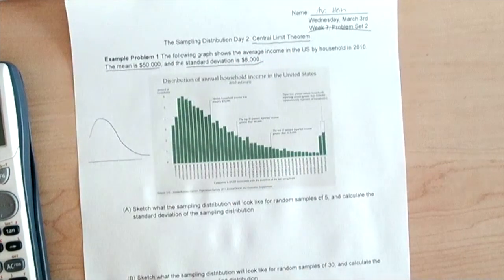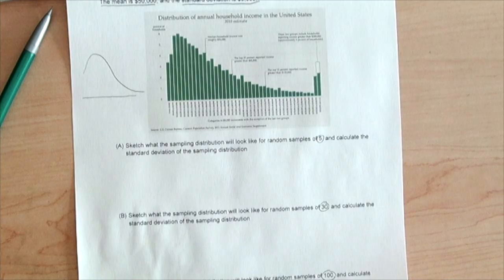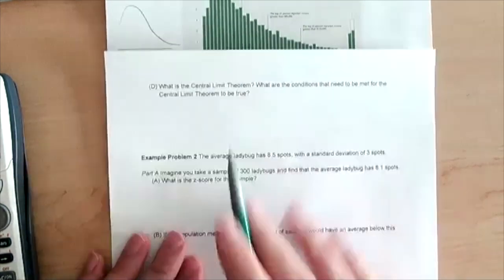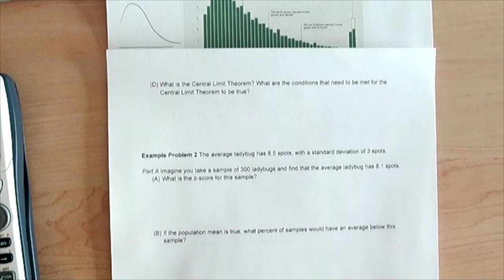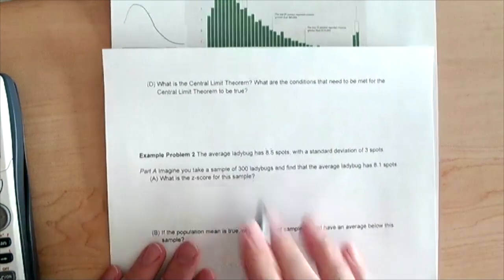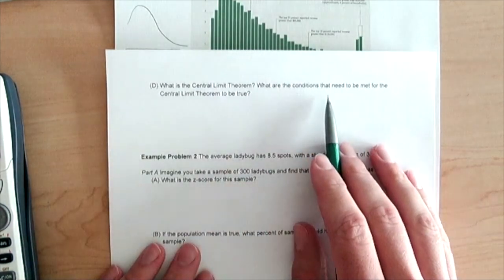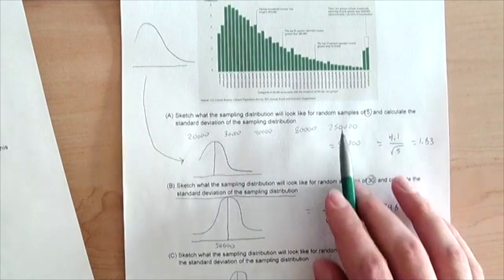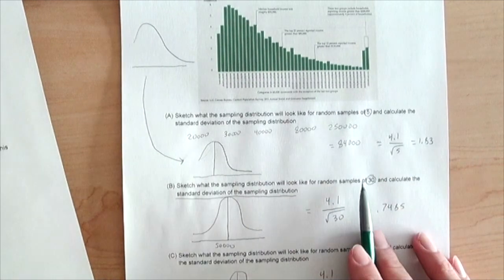AP Statistics Week 7, Problem Set 2